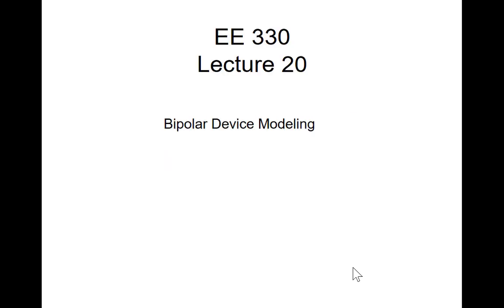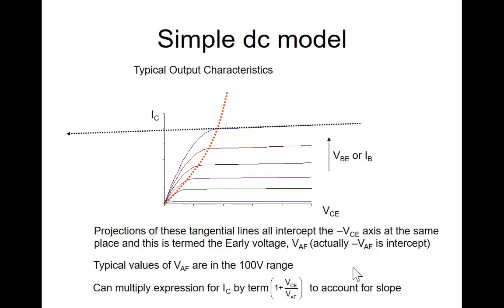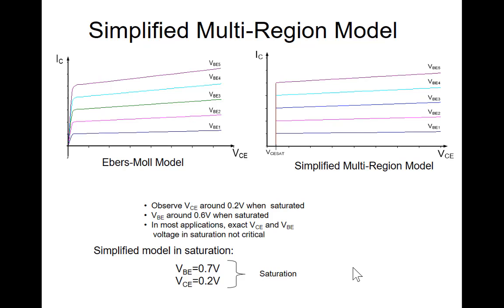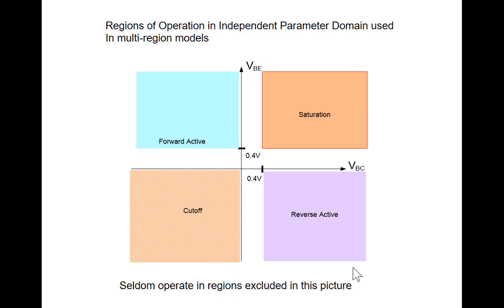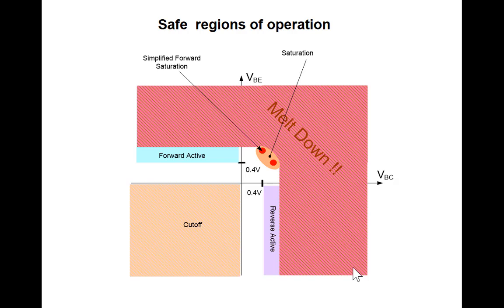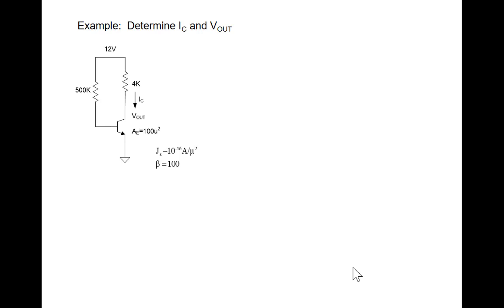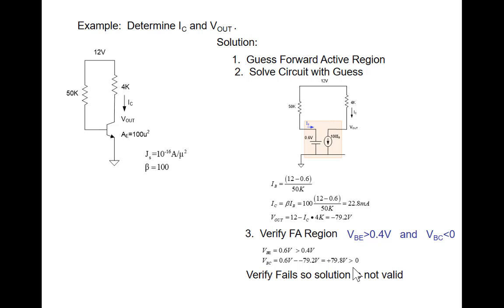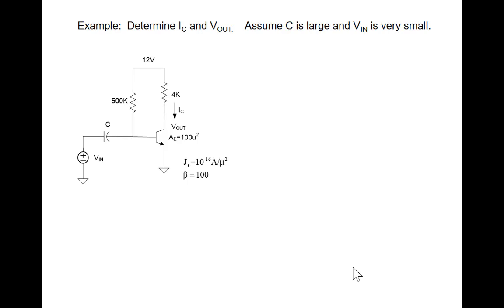EE 330 Lecture 20 Spring 2018 Stream